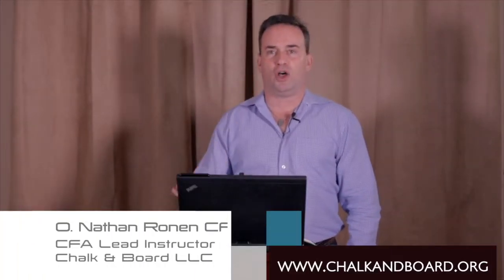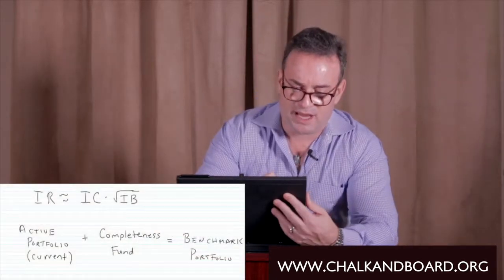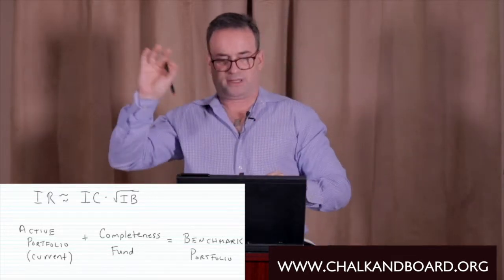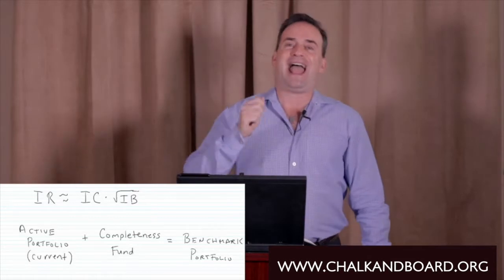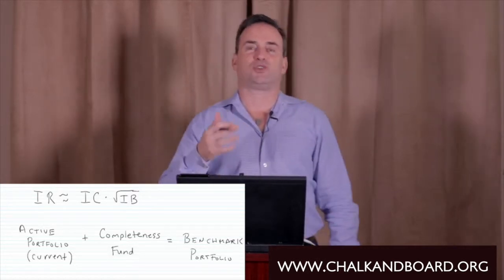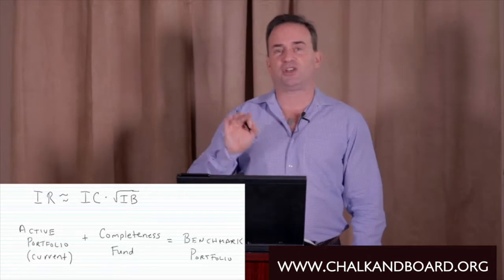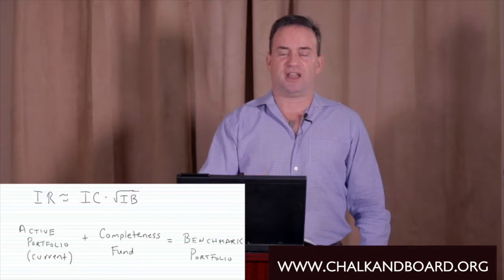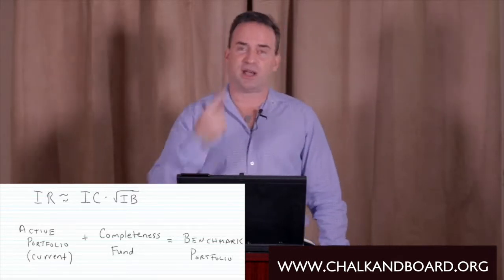CFA Level 3 Mini-Lesson: Information Ratio and the Fundamental Law of Active Management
Meet Nathan Ronen, CFA, Lead Instructor and Co-Founder of Chalk & Board. In this video, Nathan provides a free CFA lecture sample that discusses the Information Ratio (comprised of the Information Coefficient and Investor Breadth) and the Fundamental Law of Active Management.